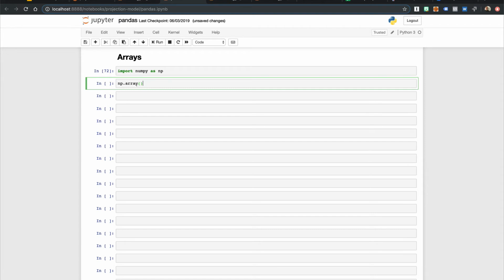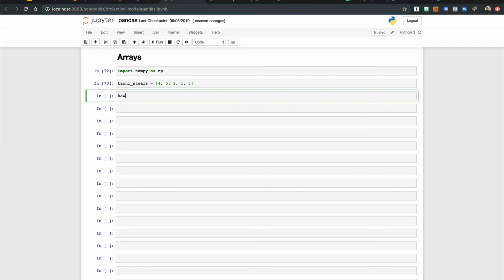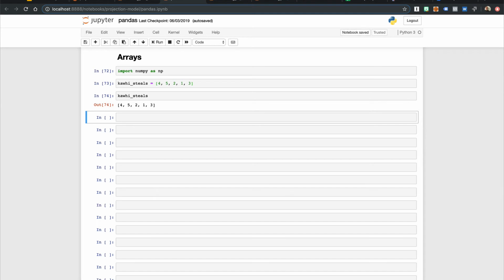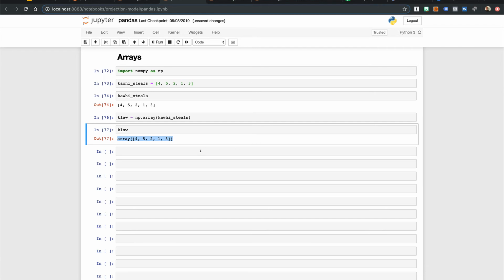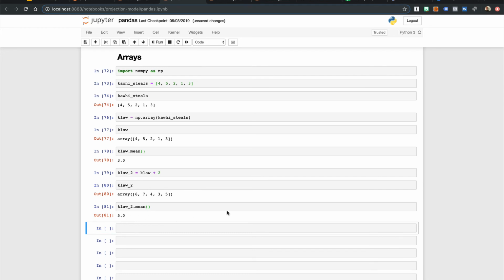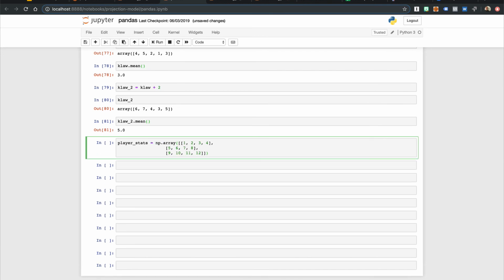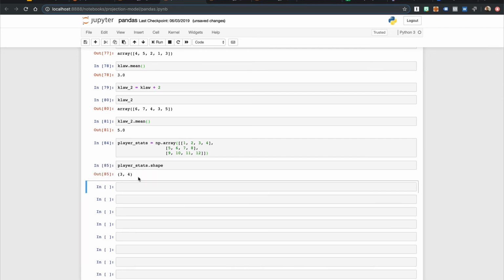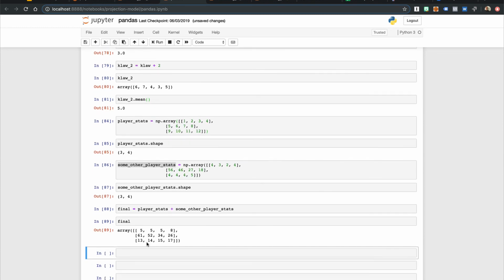4.18 Arrays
In This Lesson You'll:
-Explore the numpy array
-Get the shape of arrays
-Apply mathematical operations to arrays